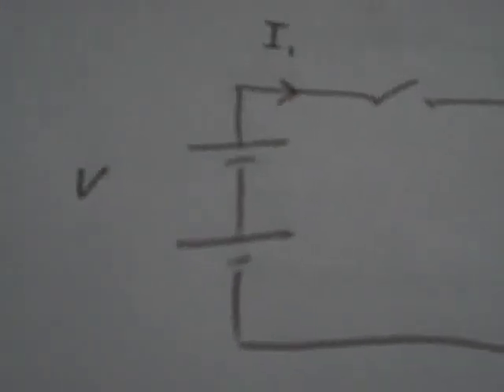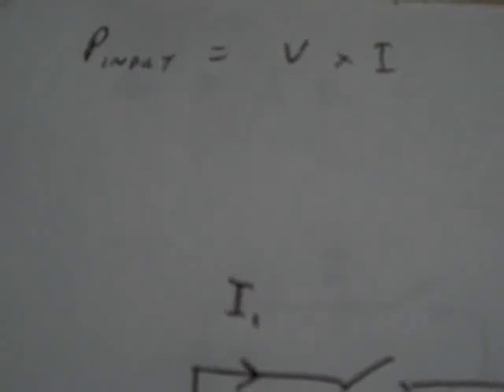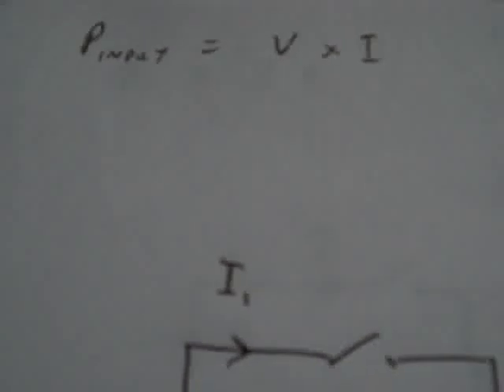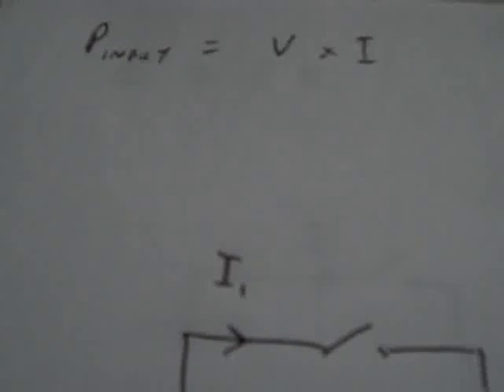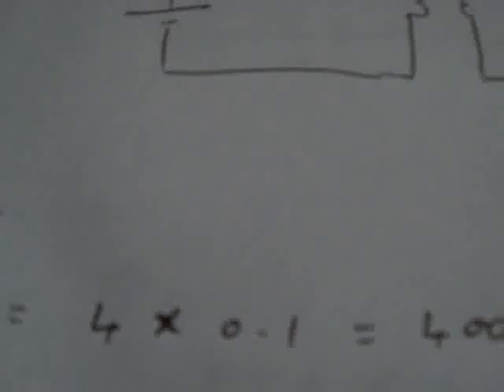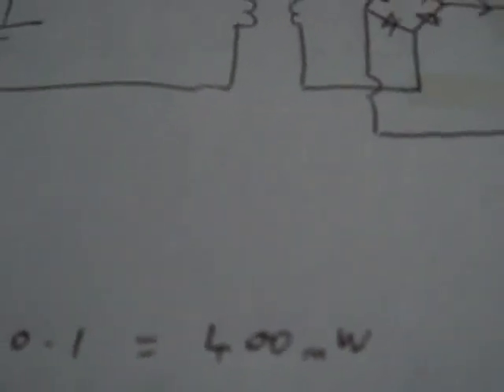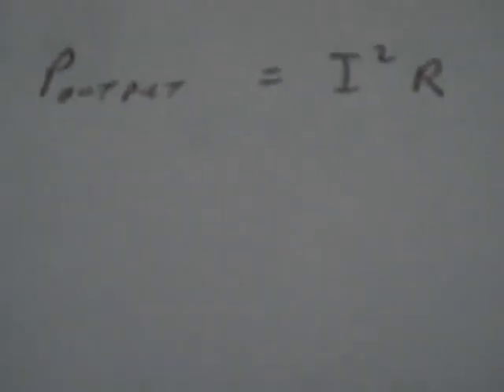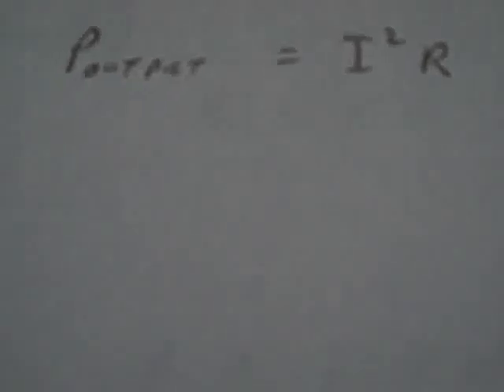Overunity measurement Part 4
As per previous